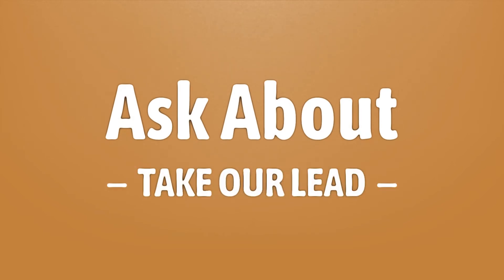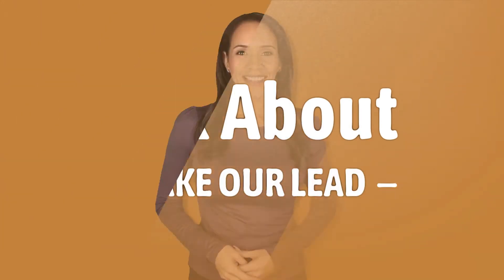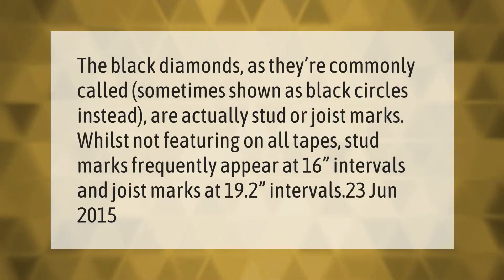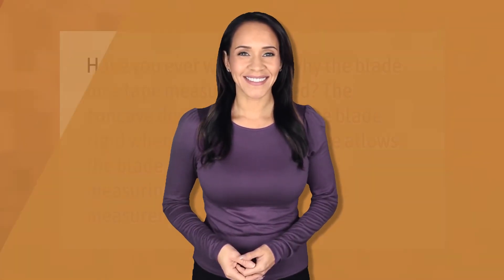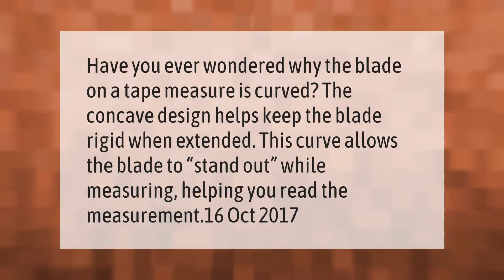What is the Black Diamond on a tape?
00:00 - What is the Black Diamond on a tape?
00:40 - Why is a tape measure curved?

Laura S. Harris (2021, March 19.) What is the Black Diamond on a tape?
    AskAbout.video/articles/What-is-the-Black-Diamond-on-a-tape-230913